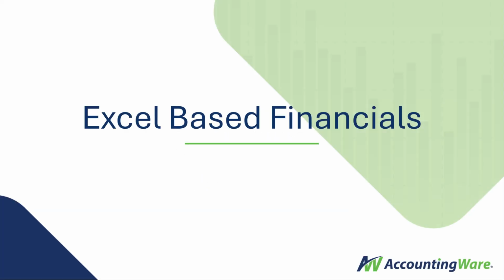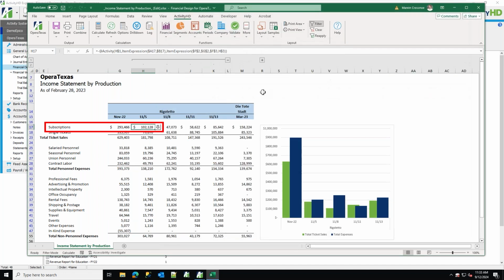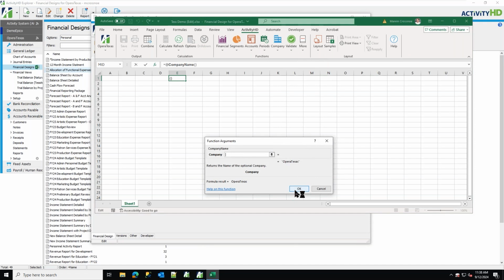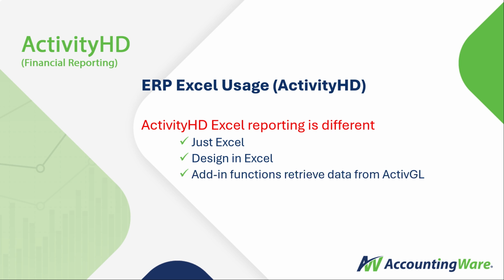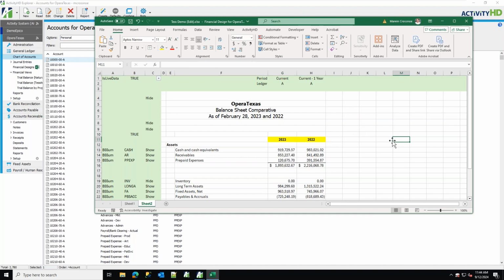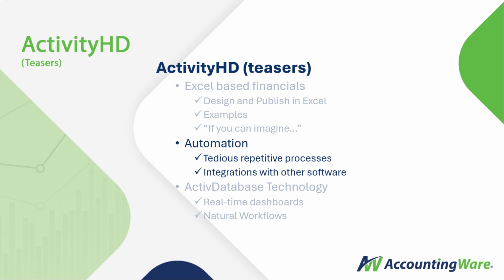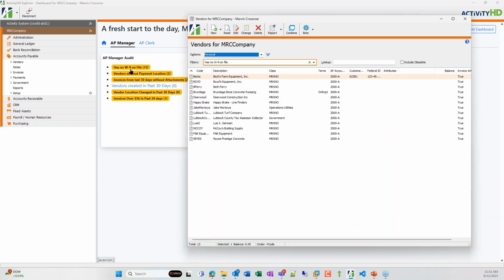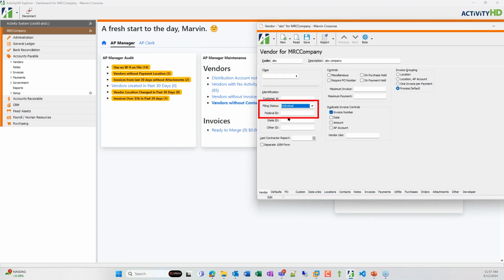ActivityHD Features Teaser Video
In this video, we discuss a few key features of ActivityHD, including Excel-based financials, Automation, and ActivDatabase Technology.

"If you can imagine the report you want to produce in Excel, and the information on that report originates in the ActivityHD General Ledger, you can produce it!"

Founded in 1977, AccountingWare is a software development firm serving the accounting community. Through all of the prevailing IT architectures, changes in accounting standards, and ever-increasing governmental reporting requirements, we remain committed to our clients’ needs by providing rock-solid software and world-class support.

AccountingWare is the developer of ActivityHD, a flexible and comprehensive ERP system for sophisticated accounting departments to manage the enterprise. ActivityHD consists of General Ledger, Accounts Payable, Payroll, Accounts Receivable, Bank Reconciliation, and Fixed Assets.